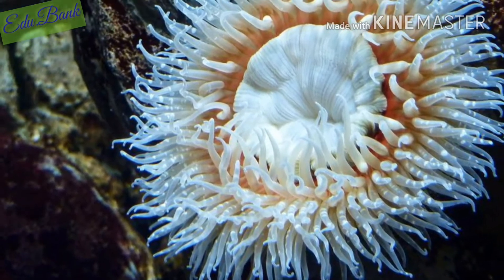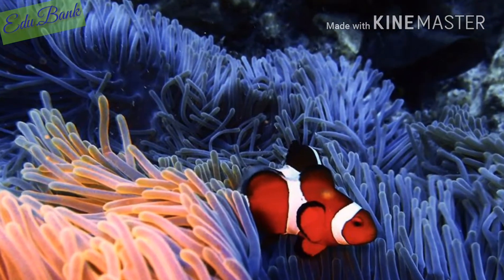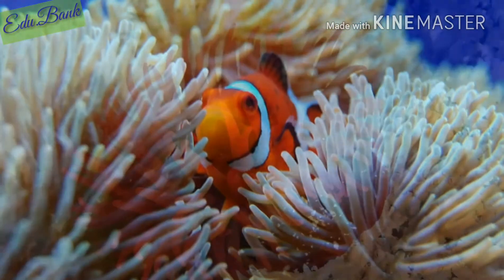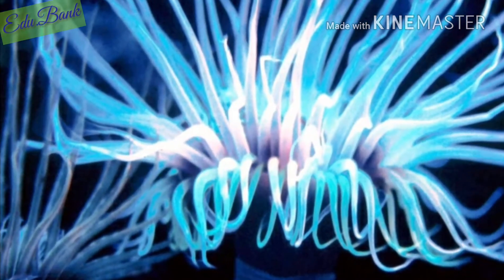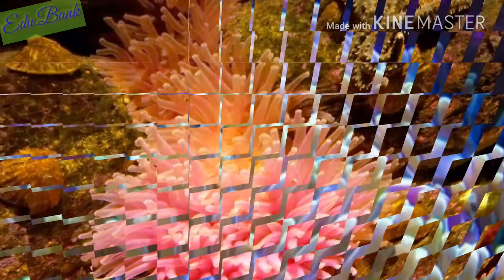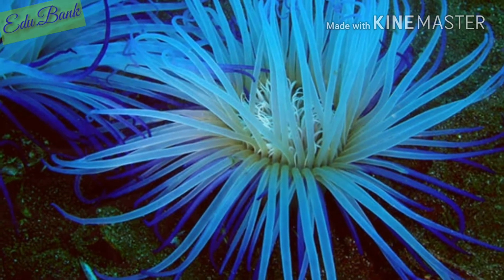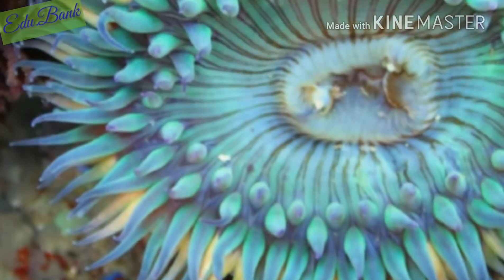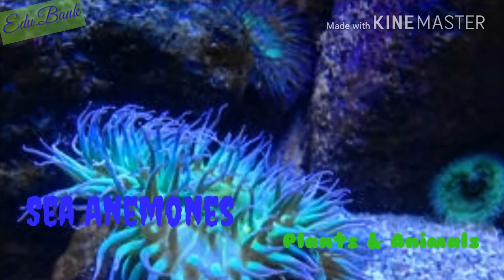Sea Anemones Facts-Animals and plants Introduction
Sea anemones are a group of water dwelling , predatory animals of the order Actiniaria.